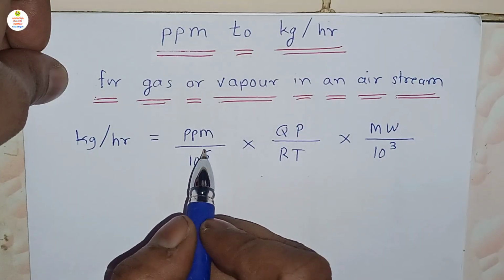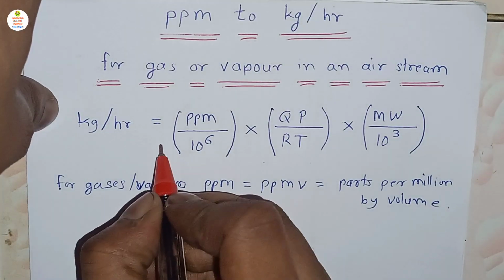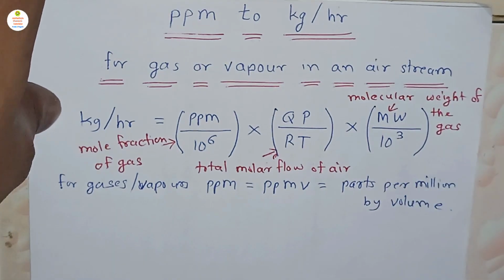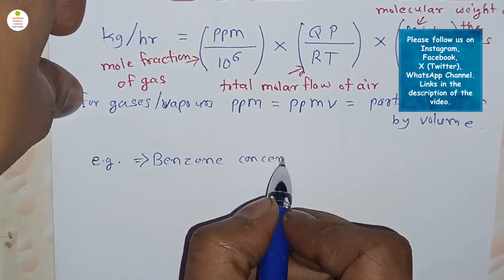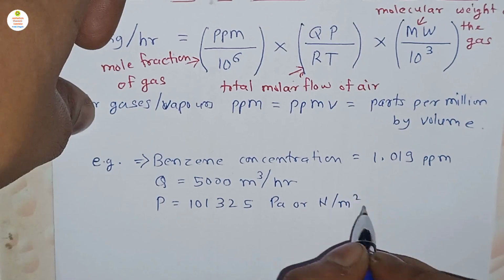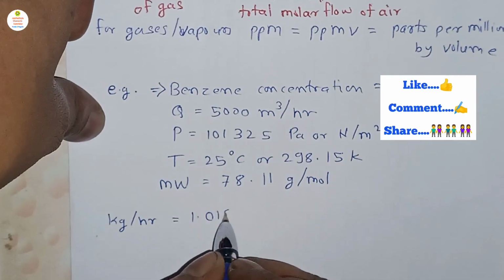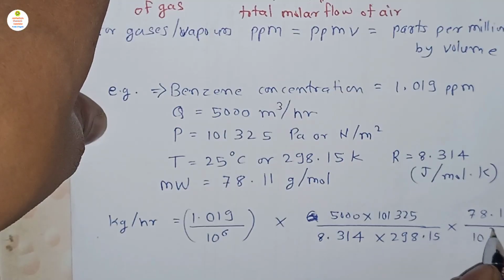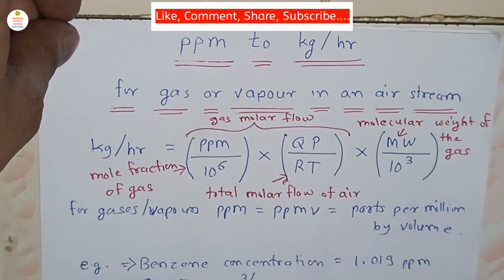ppm to kg/hr conversion for gas or vapour in an air stream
Hello Students... Welcome !!!

📝In this video, you will learn how to convert ppm (parts per million) to kg/hr (kilograms per hour) for gases and vapors in an air stream. This tutorial explains the conversion formula, mole fraction of gas, total molar flow of air, gas molar flow, molecular weight of gas.

What You’ll Learn in This Video:
✅ ppm to kg/hr conversion formula
✅ Understanding the role of molecular weight
✅ Introduction to mole fraction of gas
✅ Understanding the term total molar flow of air
✅ What terms makes the gas molar flow
✅ Real-life example for gas/vapor calculation

Pratik Pagade
PSP